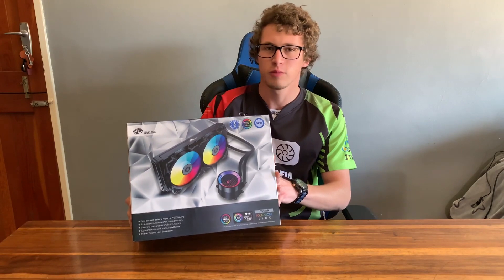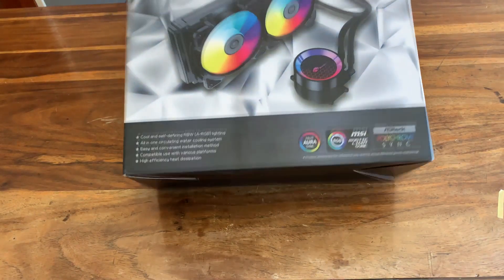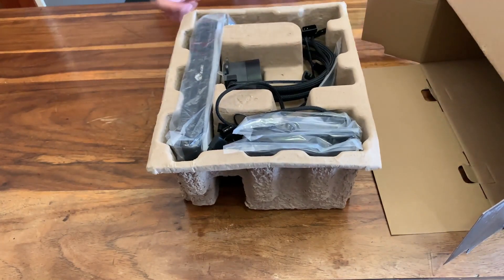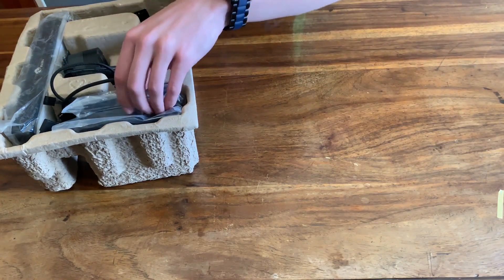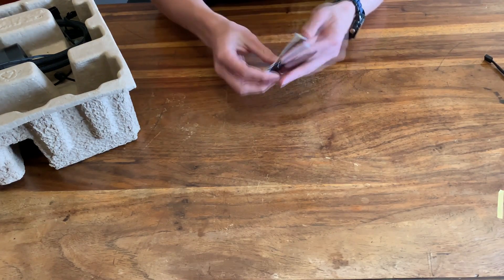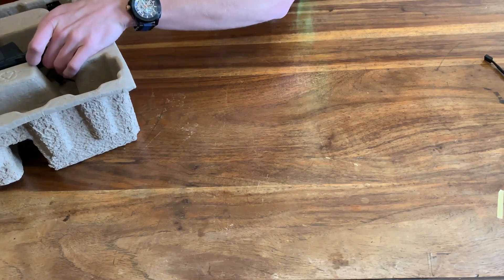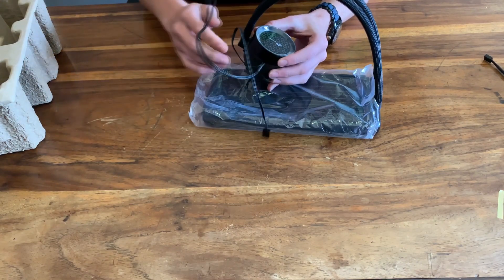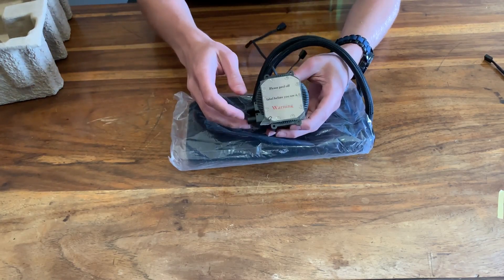BYKSKI B-FRD240-RBW All-In-One 240mm CPU Liquid Cooler Unboxing and Review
Bykski are a recent entry into the South African market, however they have been an OEM manufacturer for many years and today we review the BYKSKI B-FRD240-RBW All-In-One 240mm CPU Liquid Cooler.

The review unit was sent to us by Bykski SA (with no strings attached FYI) and you can find it on their

Technical Notes:

Ambient temperature during testing was stable at 19c

1)Cinebench R20 was run 3 times consecutively and the measurements were averaged out and placed into the chart.

2)Cinebench R15 was run 10 times consecutively and the measurements were averaged out and placed into the chart.

3) Prime 95 was run for 5 minutes on the stock cooler and 15 minutes on the AIO, the AIO was run longer to allow the liquid to heat up until equilibrium was reached. Test was done using small fft's with AVX enabled.

4)Aida64 3 runs on CPU test.

6) OCCT 3 runs, small dataset, avx enabled.

7) Games run for 15 minutes in similar conditions and buil-t in benchmark used where possible eg. GTA 5.

9) Thermal Grizzly Kryonaut was used for all testing.

F.A.Q's

1) How long are the tubes? 35 cm

2) How long is the radiator? 27.5 cm

3) How wide is the radiator? 12.5 cm

4) How thick is the radiator? 3 cm and 5.5cm with fans mounted.

5) Are the fans or pump noisy? well we do not yet have appropriate equipment to test that but it was around what we would expect a 240mm aio to sound like.

6) Was it easy to install? Yes straightforward installation.

Credits:
Presenter: J.K. Minnaar
Video Footage: J.K Minnaar and special thanks to Jayde @jd_photography_1second_1shot
Final Edit: E.S. Naidoo